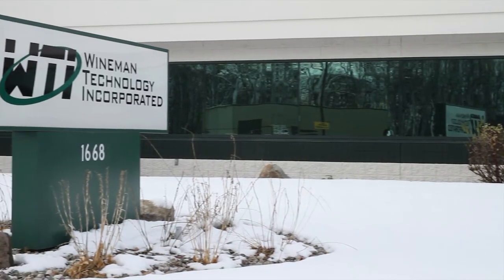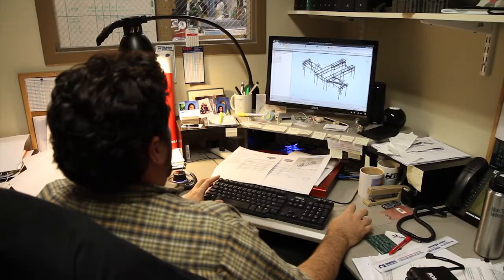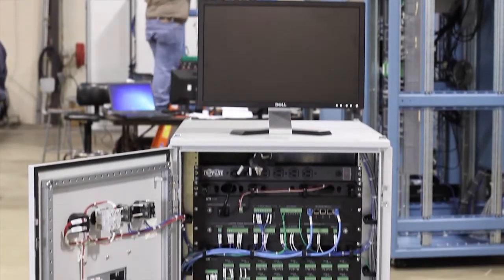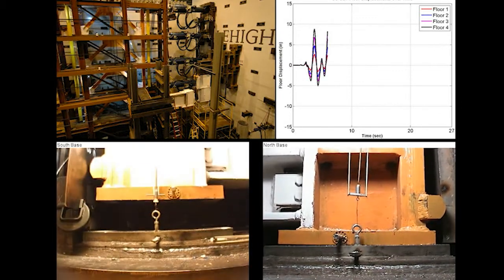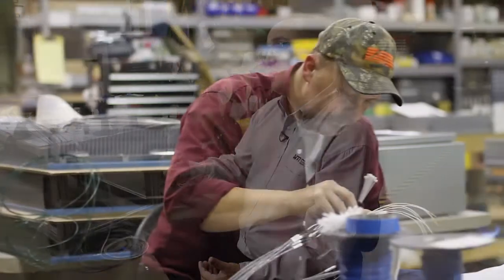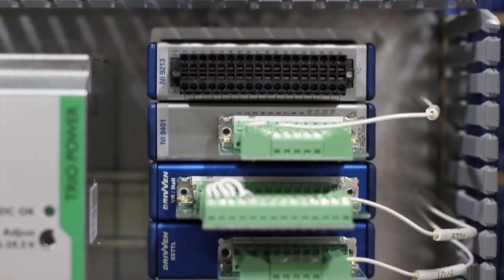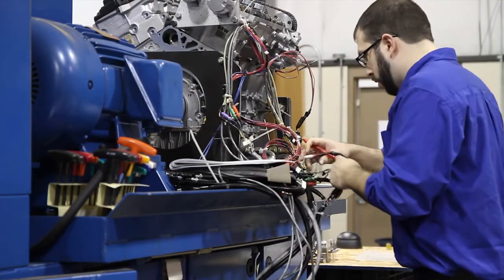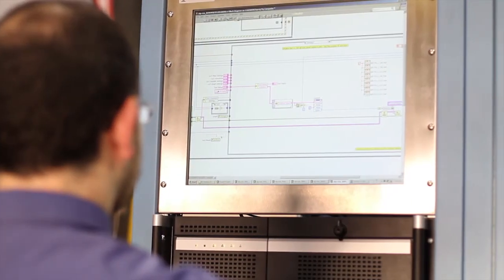Wineman Technology: NI Alliance Partner specializing in solutions for test applications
Wineman Technology is a National Instruments Gold Level Alliance Partner with over 20 years of experience in creating solutions for test applications. They have particular expertise with test cells and dynamometers.